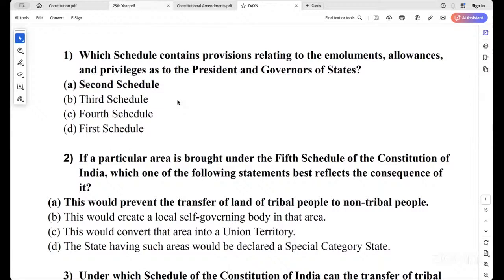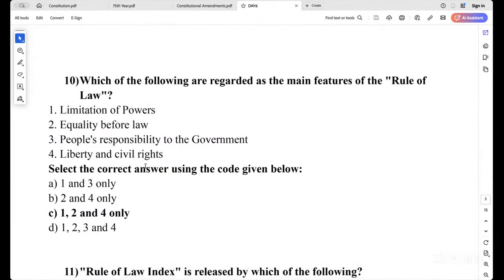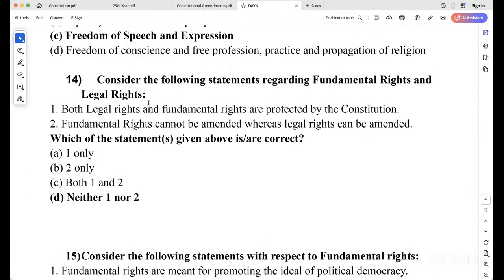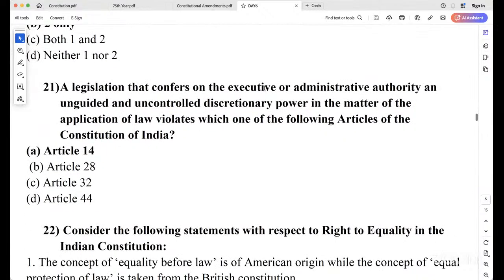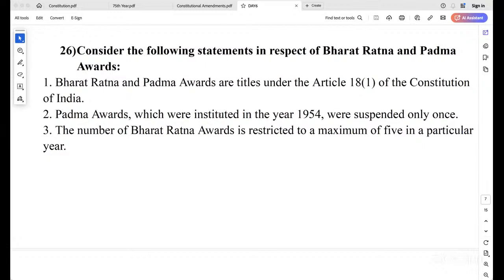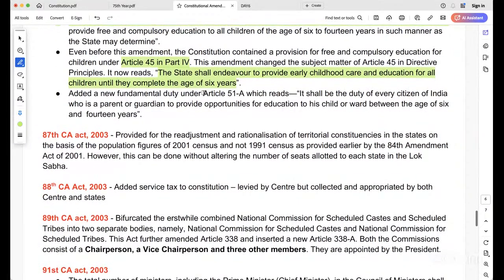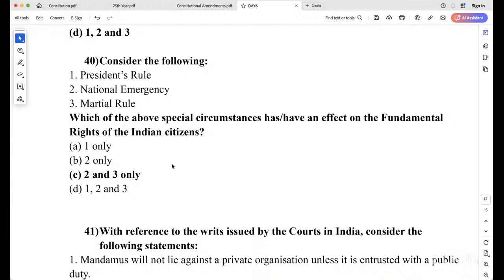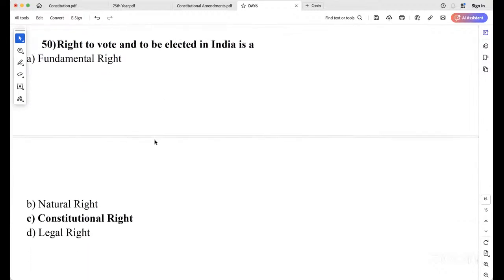Score Enhancement Test Day 6: Polity | PSLP+ | Prelims 2025